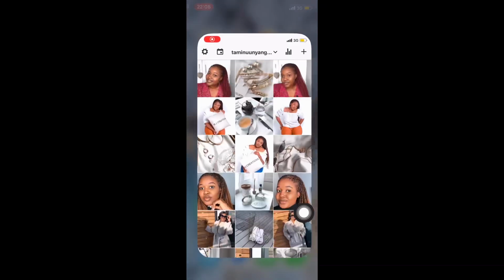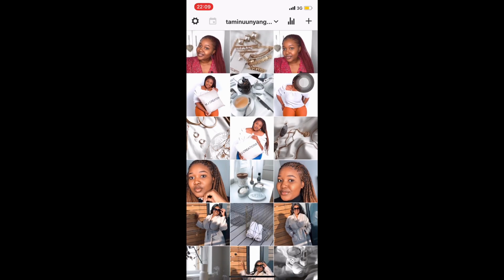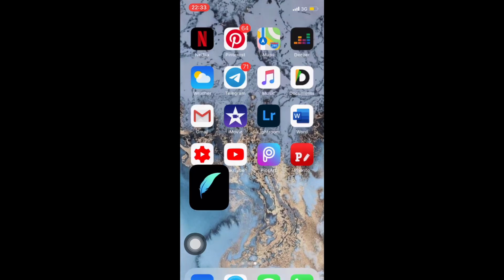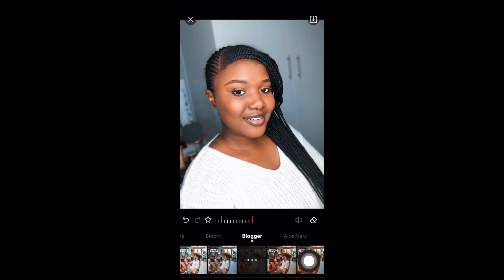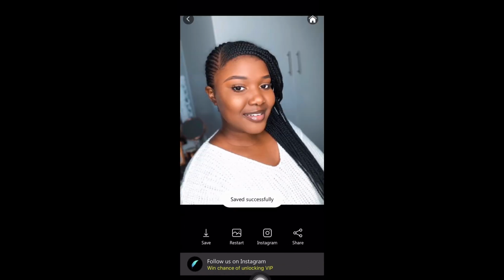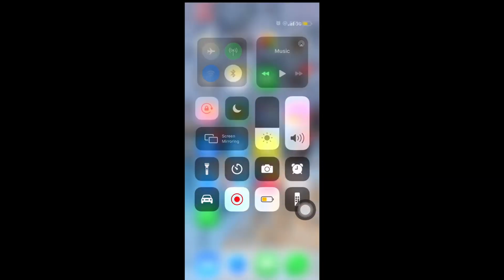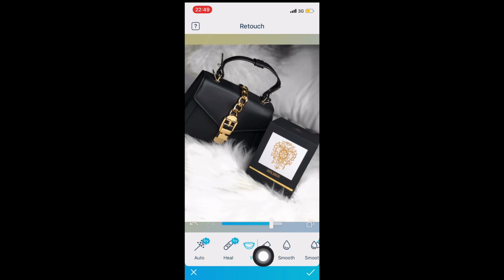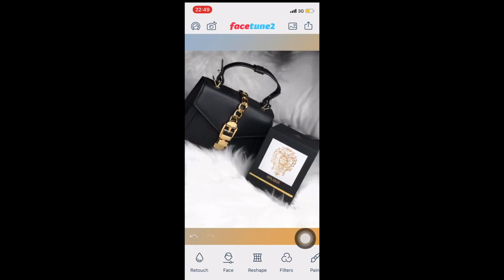3 Top Apps to Use To Edit Your Instagram Pictures || part 2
Hi loves welcome to part 2 of this series here I show you which apps I use and how to take beautiful pictures and edit for your Instagram